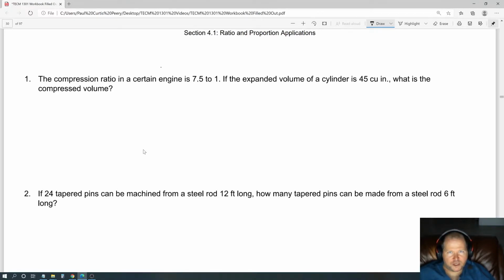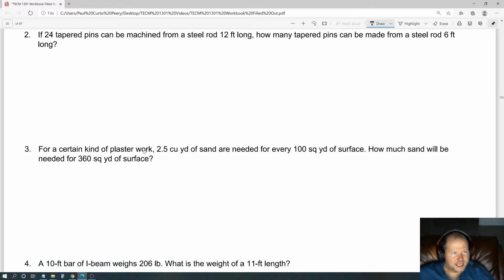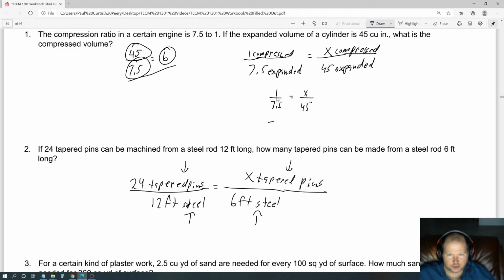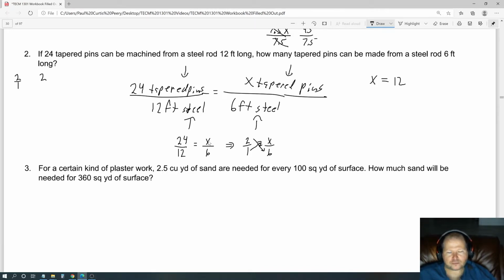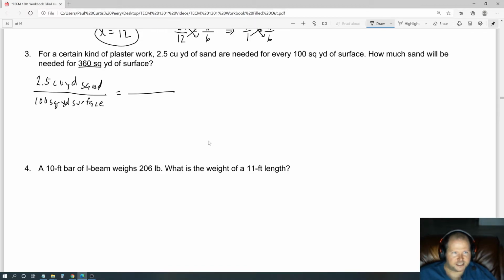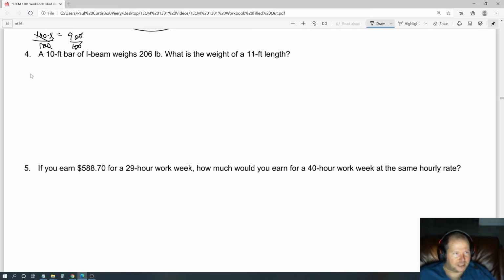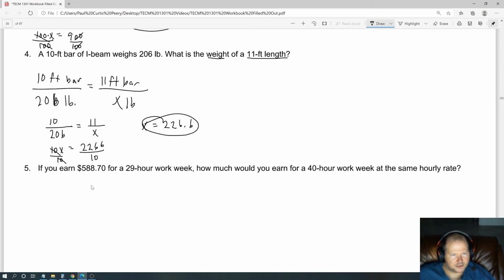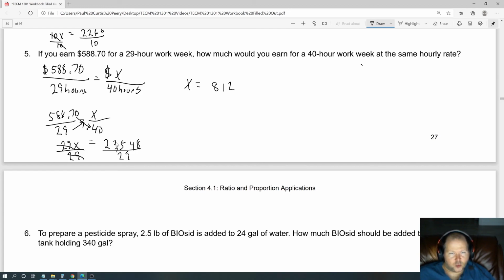TECM 1301 4 1 part 1